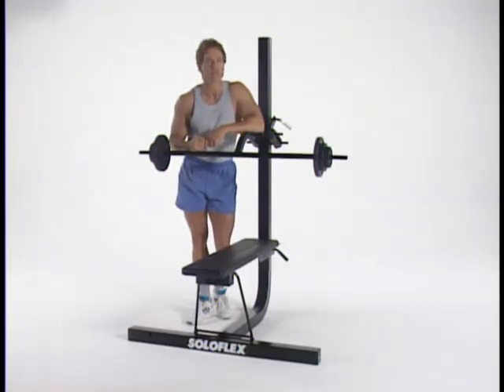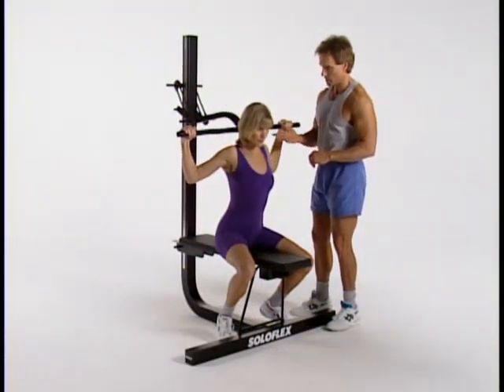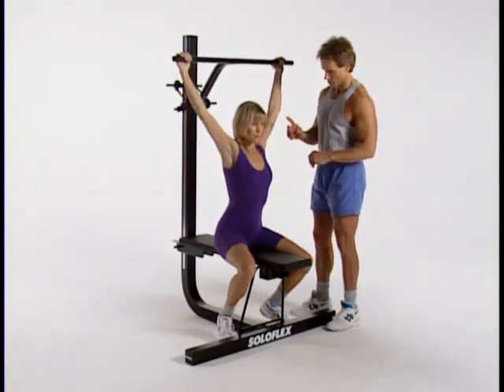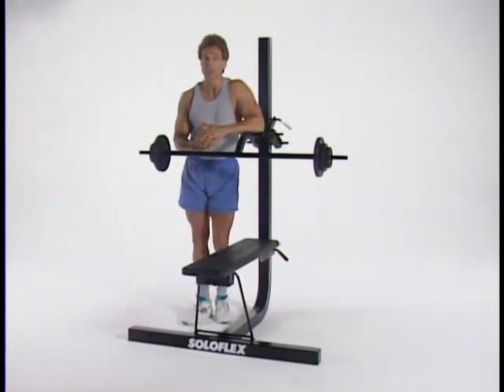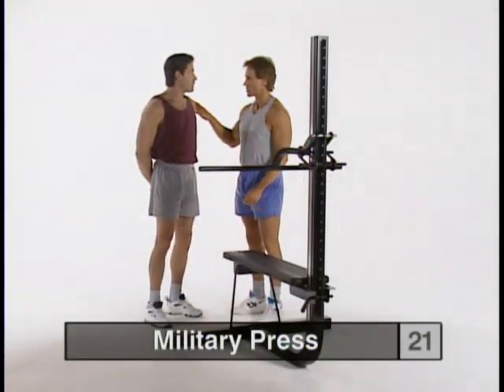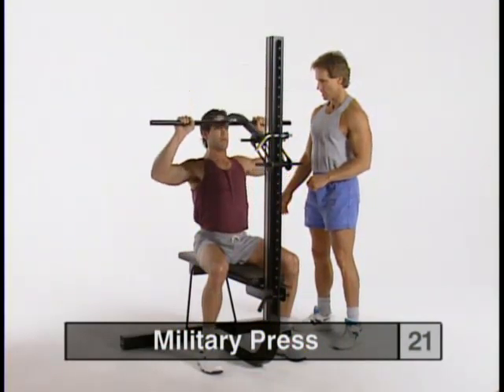SOLOFLEX DVD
How to Set Up and Use The Soloflex Muscle Machine